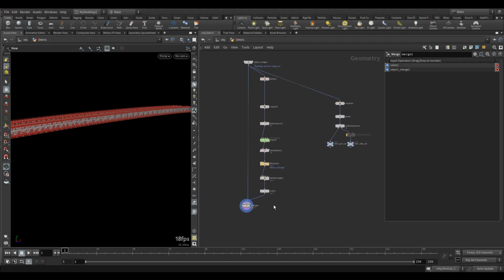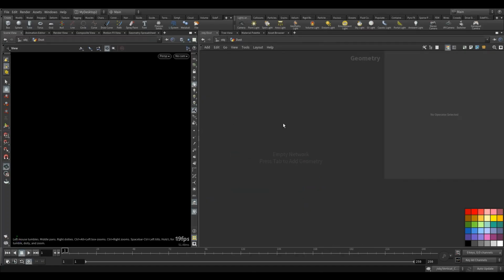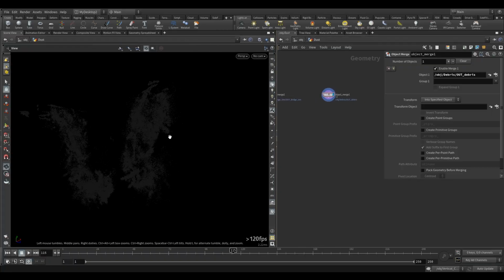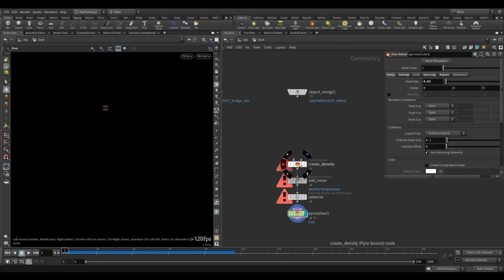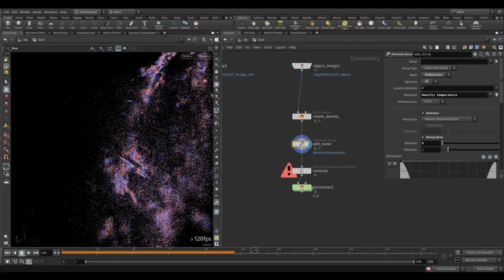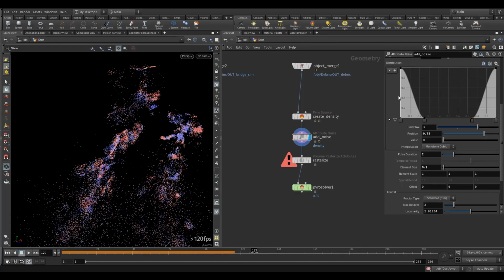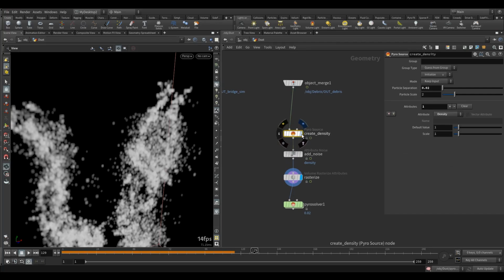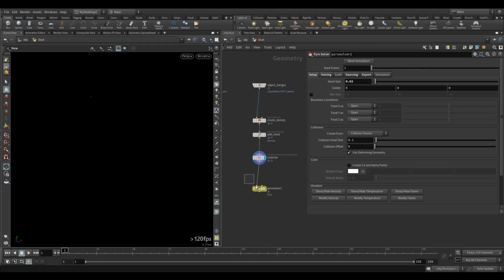week 04 07 starting the pyro settup v1 1080p